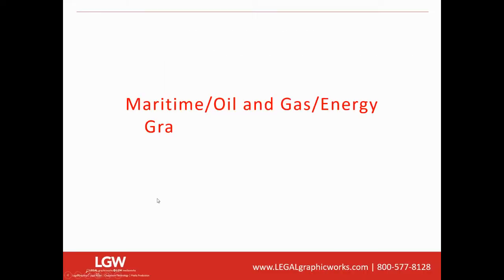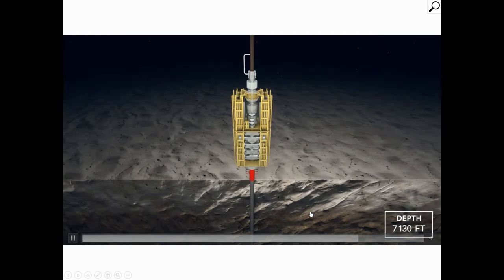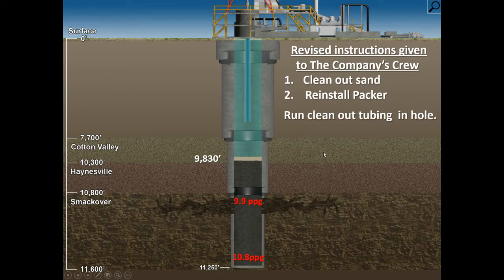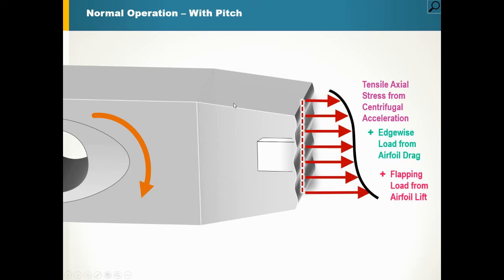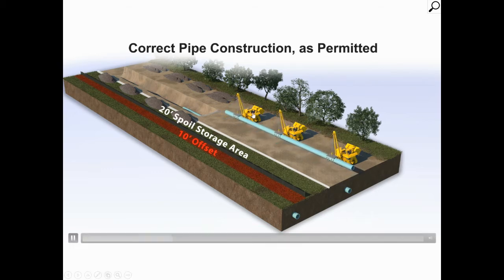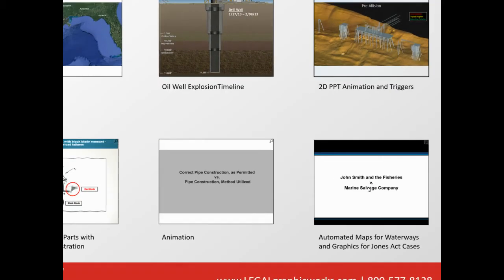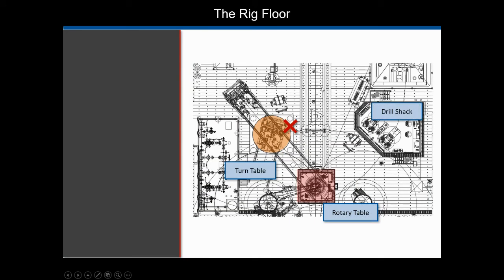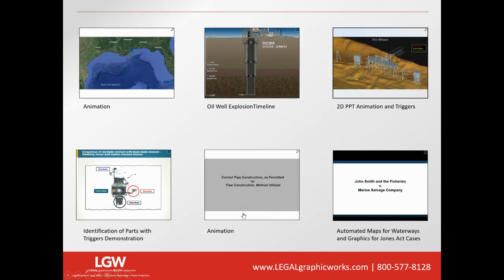Graphics For Maritime, Oil & Gas, Energy Cases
In this video our Director Amanda Moeller shows some our graphics examples created for Maritime, Oil & Gas Energy Cases.

Legal Graphicworks is a premier litigation and trial support firm consistently exceeding clients’ expectations through unparalleled attention to detail, superior customer service, multimedia demonstrative aids and the ability to refine complex information into a simple, compelling story.

The team at Legal Graphicworks are experts in effective, persuasive communication and mediation and courtroom presentations, such as state-of-the-art animation, Powerpoint demonstrations, compelling settlement documentaries, dynamic graphics and accurate medical illustrations.

With offices in West Palm Beach, Orlando and Tampa, Florida; New Orleans, Louisiana; and Houston, Texas and national trusted partners, Legal Graphicworks is able to support your video depositions, presentations, trial exhibits and hotseat operator needs throughout the U.S. For more information about Legal Graphicworks, please visit us